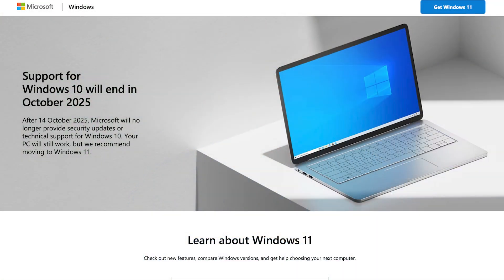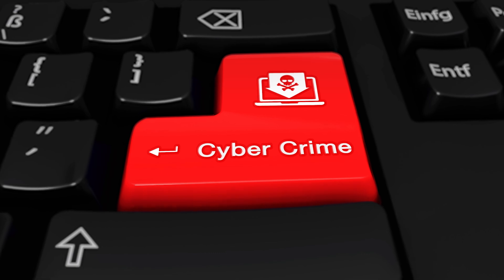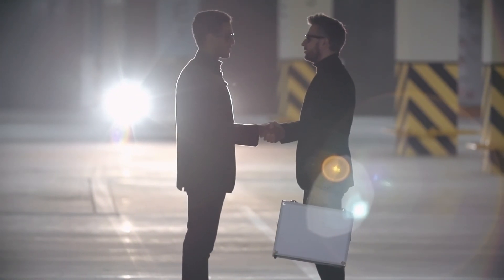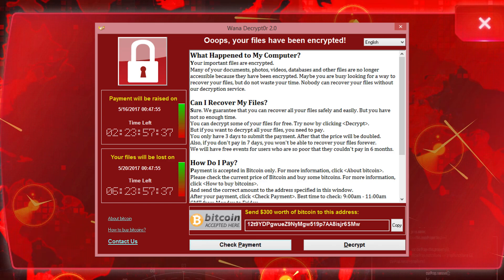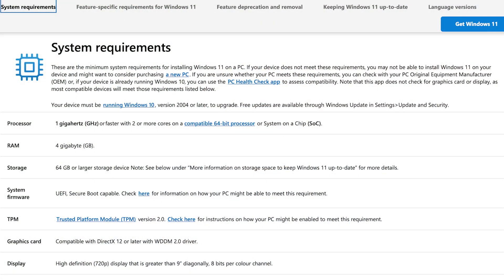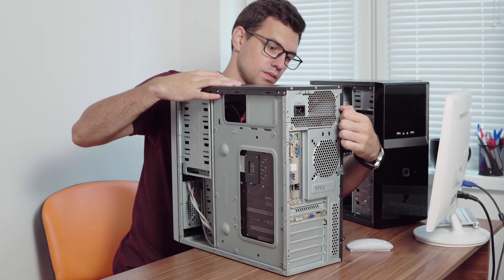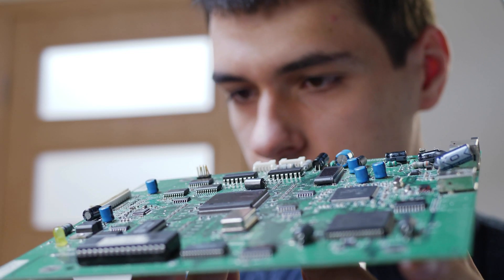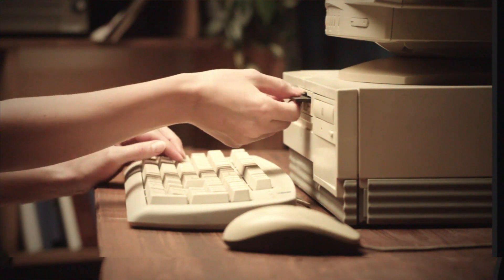Windows 10 End of Support: Upgrade, Downgrade, or Switch? What You Need to Know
Windows 10 End of Support is coming! Microsoft has announced that Windows 10 will no longer receive updates after October 14, 2025, leaving users with important decisions to make. In this video, I’ll guide you through your options and explain what the end-of-support means for your PC’s security and functionality.

📌 What You'll Learn:

What happens when Windows 10 reaches end-of-life and why it’s a critical milestone for your PC.
Options for upgrading to Windows 11, downgrading to older versions, or switching to alternative operating systems like Linux.
The risks of using unsupported operating systems, including security vulnerabilities and exploits.
Tips for ensuring your PC stays secure and functional post-Windows 10 end-of-support.
Lessons from past Windows end-of-support cycles, including Windows XP and Windows 7.

If you’re a Windows 10 user, this video will help you navigate the transition and choose the best path forward. Learn how to protect your data and make informed decisions about upgrading or switching operating systems.

📣 Your Thoughts? Are you planning to upgrade, downgrade, or switch? Share your plans in the comments below! 🚀

🔗 Here are some links to the services and technology I use. I use or have used all these myself, so these are also my recommendations.

🛜 Nord VPN. You usually also get a 30-day money-back guarantee.

🛜 Virgin Media. If you want to sign up for any virgin media service, the link below should offer you some cashback:

Here is the technology I use in my home setup:

🛜 TP-Link Deco BE65 BE9300 Whole Home Tri-Band WiFi 7 Mesh. 2.5Gbit home networking.
🎮 CalDigit TS4 Thunderbolt 4 Dock - 18 Ports. Allows you to connect (and sometimes charge) your Macbook and supported PC laptop using one cable!
📺 LG Electronics UltraFine Monitor 32UN88AP, 32 inch, 4k monitor for studio work. I have two of these linked to my Macbook Pro.
🛜 HUAWEI WiFi Mesh 7 AX6600. A Wifi 6E mesh system. Comes in a pack of 2.
🎧 Sony WH-1000XM5 Noise-Cancelling Wireless Headphones are the best noise-cancelling headphones I have used at this price point. They are often on promotion.
📷 Sony Alpha 7 C Full-frame Mirrorless Interchangeable Lens Camera. I use this camera to record my YouTube Videos. Ali Abdaal recommended it on his YouTube Academy.
📷 Sony FE 24 mm f/1.4 GM | Full-Frame, Wide Angle, Prime Lens. I use the lens with my Sony Alpha 7C camera to record YouTube videos.
📷 GoPro HERO12 Black Creator Edition. This includes the HERO12 Black and Volta. It is for recording videos outdoors and on the move.
🎙️ RØDE VideoMic Pro Professional On-camera Shotgun Microphone. Used for recording YouTube videos and educational material. Also great outdoors.
🎙️ RØDE VideoMicro Compact On-camera Directional Microphone. If your budget cannot stretch to the Pro Professional Microphone, this is the one to go for.
🎙️ RØDE Wireless GO II is an Ultra-compact Dual-channel Wireless Microphone System. It is for use when the speaker is moving about. It comes with two microphones and is wireless.
🔈 My desktop speakers are Kanto YU4BAMBOO Powered Speakers with Bluetooth and a Built-in Phono Preamp. They're great for Studio work and listening to music.
📶 Apple iPhone 15 Pro Max (512 GB) - Blue Titanium. Links using airdrop to the MacBook Pro. Great for recording when you don’t have your equipment with you.